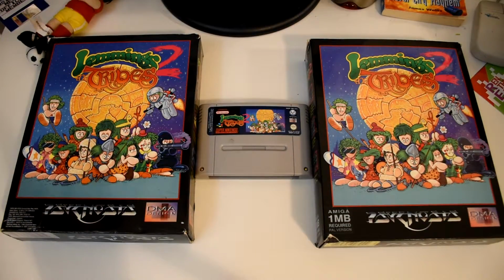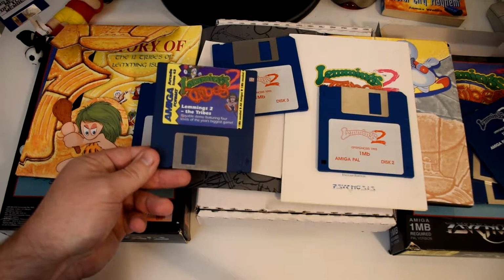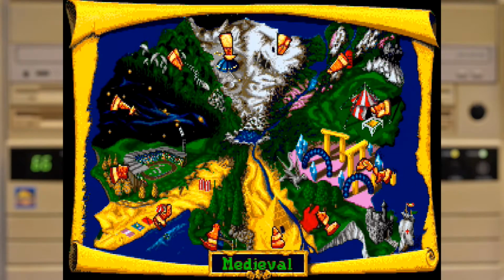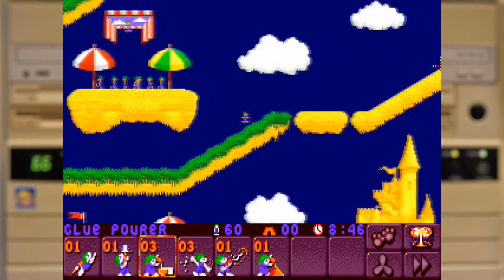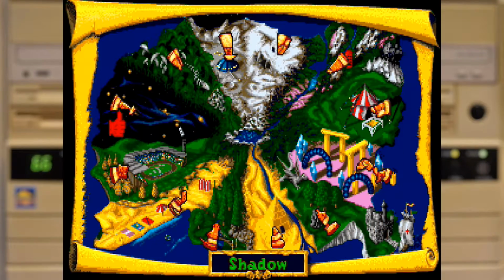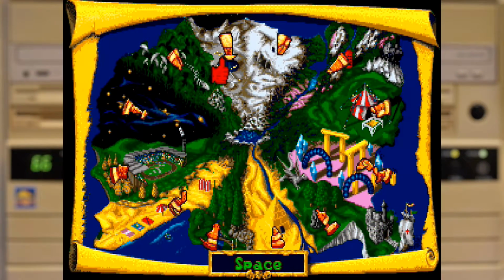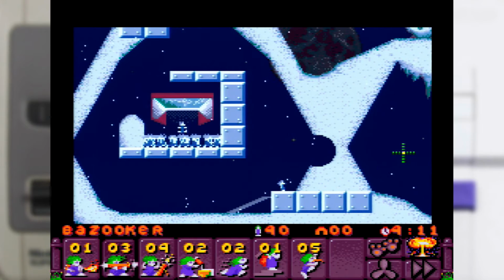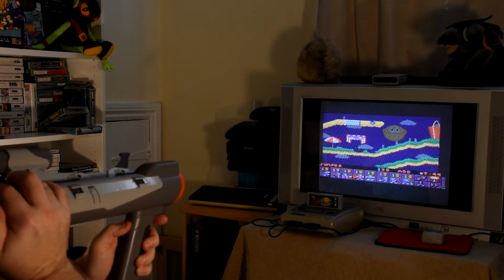Lemmings 2: The Tribes (Amiga, Dos, Snes)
After a number of expansions , Lemmings finally got a fully fledged sequel with the tribes.
And expanded on the original in just about every way.
So lets check out 3 versions of the game and see what made this a special game!
On The original Amiga, MS-DOS and the Super Nintendo.